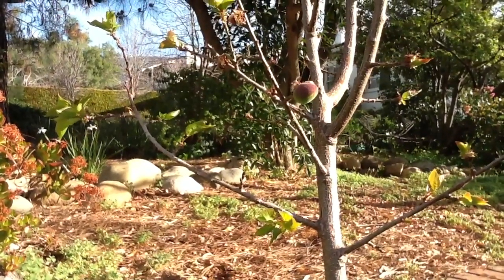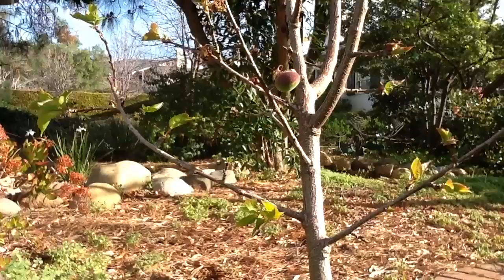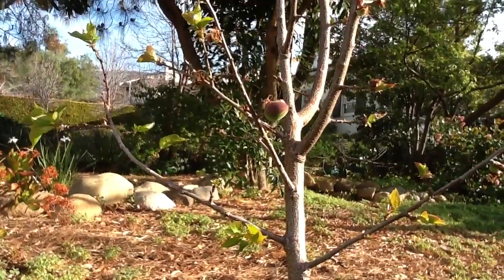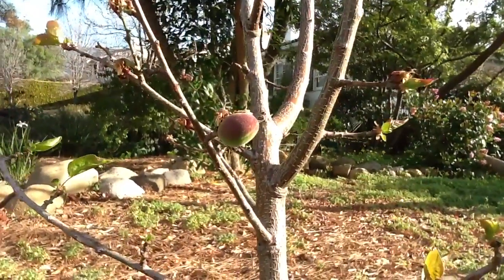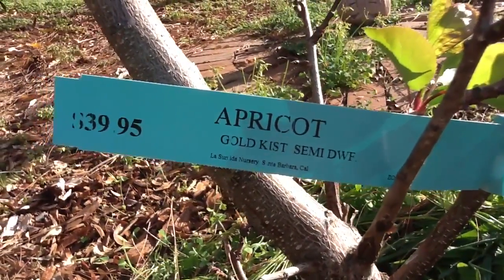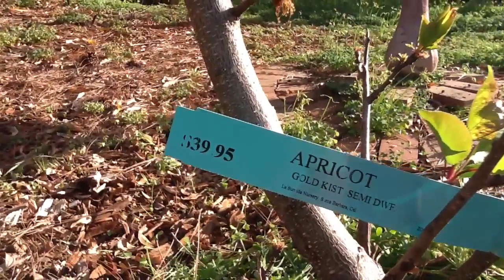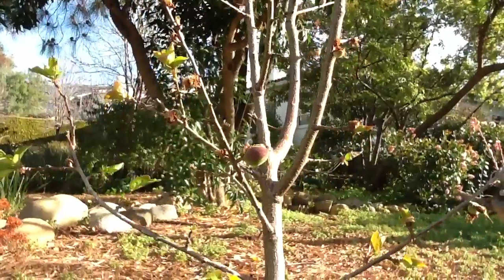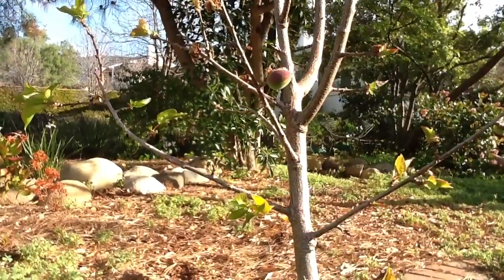Apricot Tree in Grace's Garden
On Presidents Day I notice the new apricot tree has set fruit.